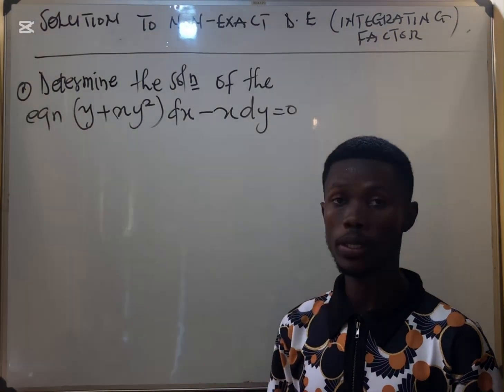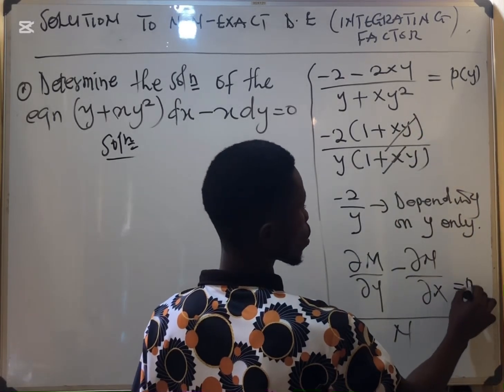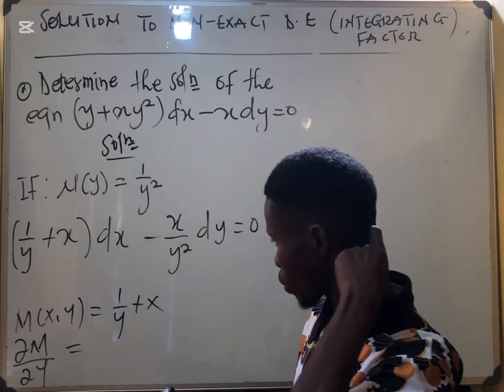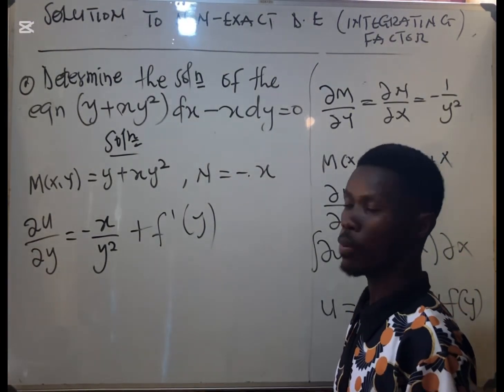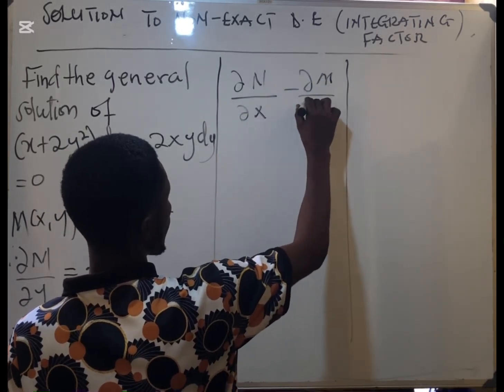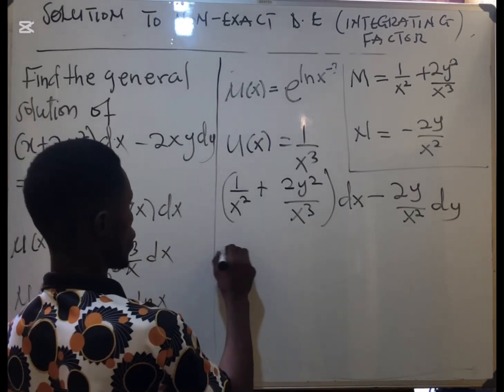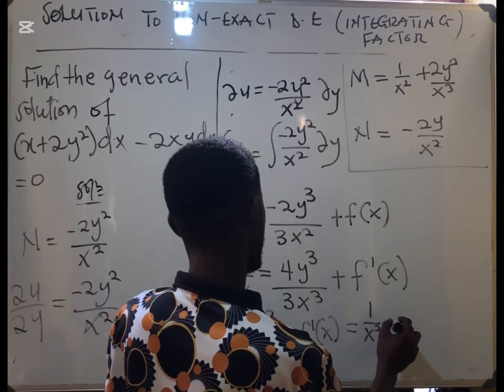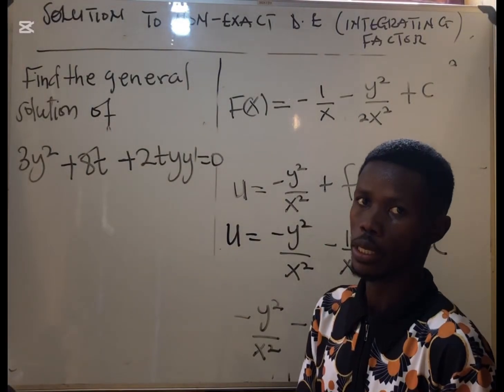SOLUTION TO NON EXACT DIFFERENTIAL EQUATIONS USING INTEGRATING FACTORS